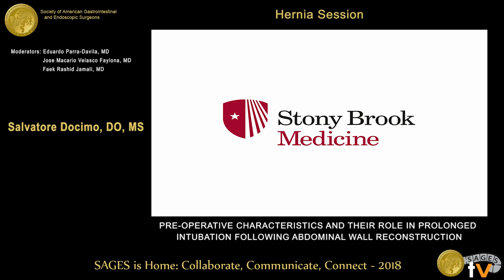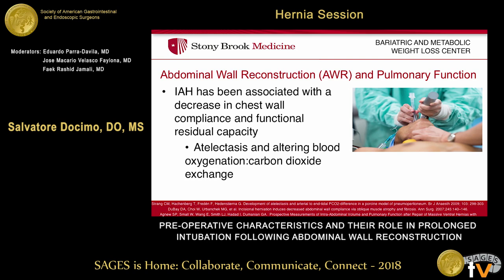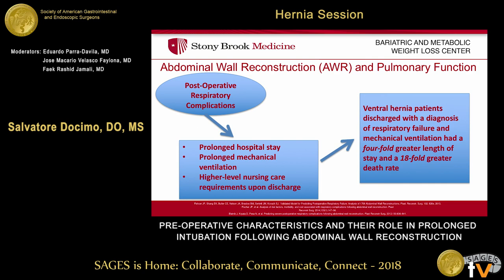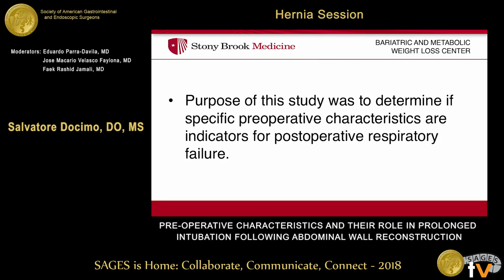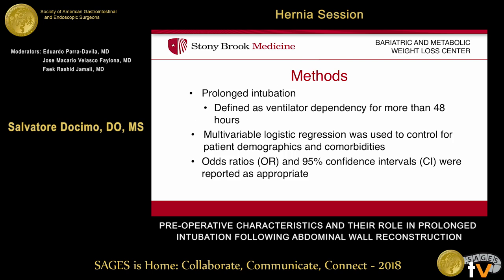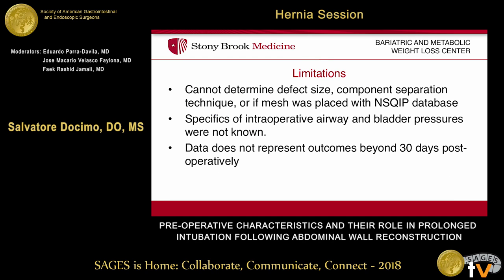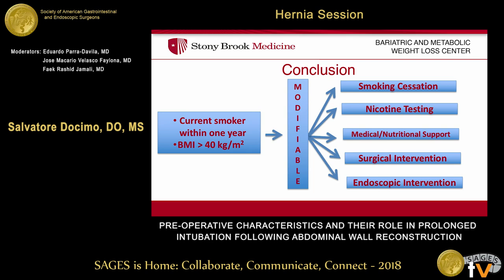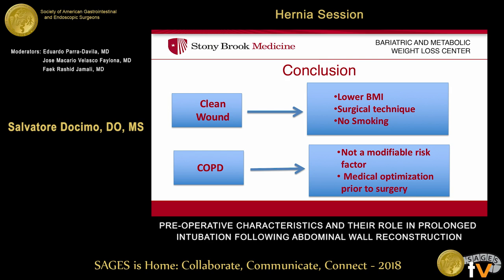Pre-op characteristics & their role in prolonged intubation following abdominal wall reconstruction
This talk was presented at the 2018 SAGES Meeting/16th World Congress of Endoscopic Surgery by Salvatore Docimo during the SS01: Hernia Session on April 11 2018